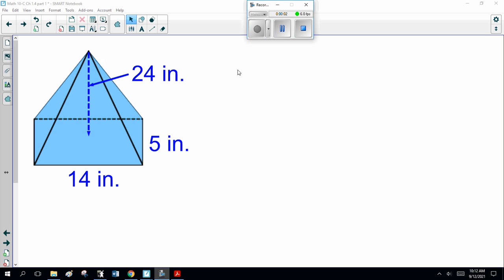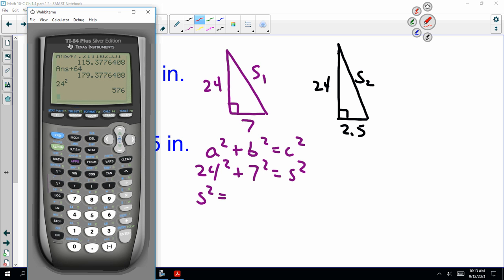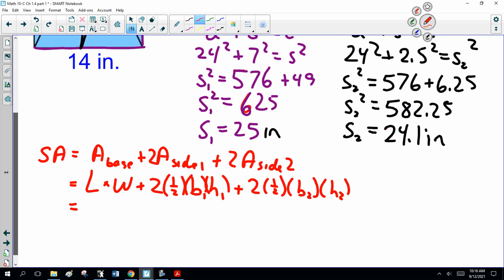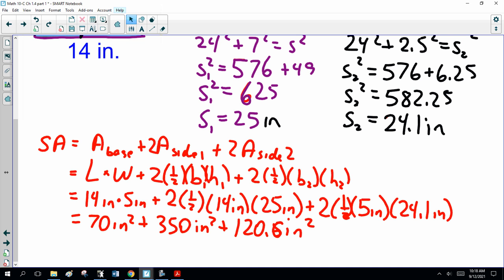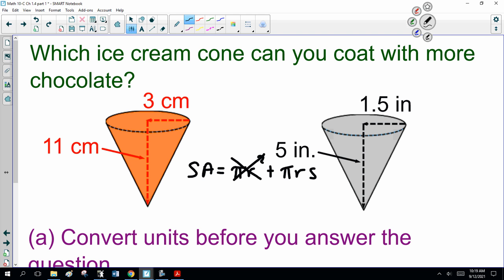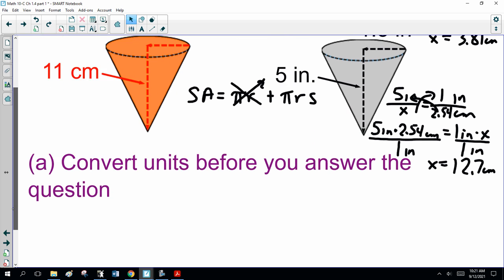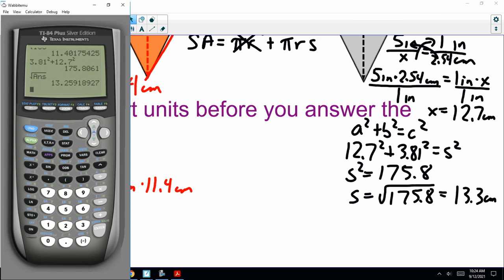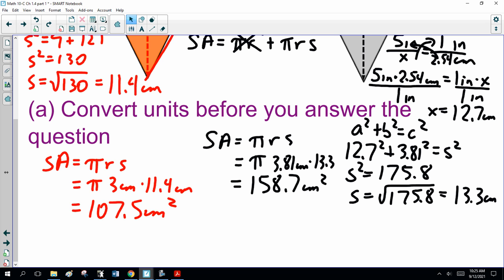Math10 C Ch 1 4 part 3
Math 10-C Chapter 1.4 surface area of cones and pyramids, part 3